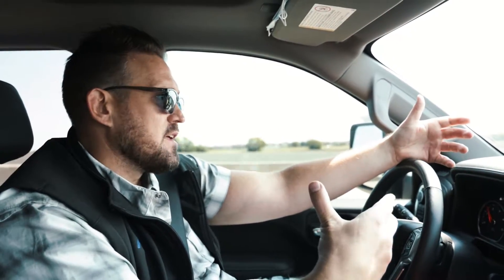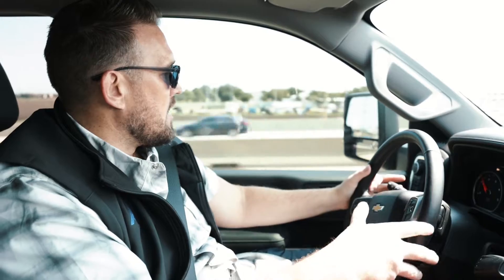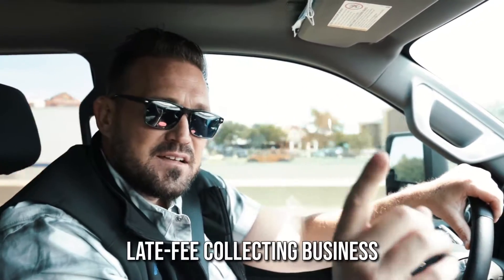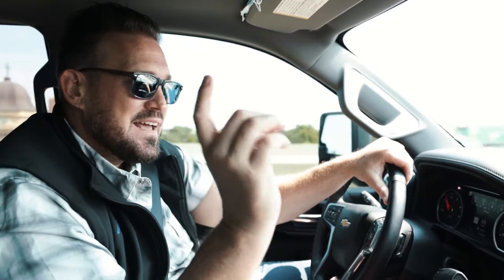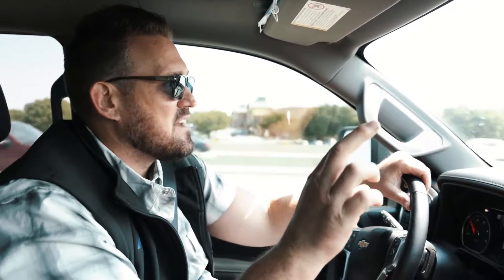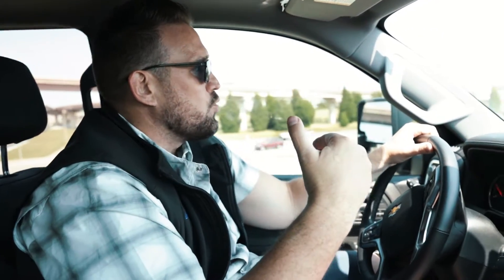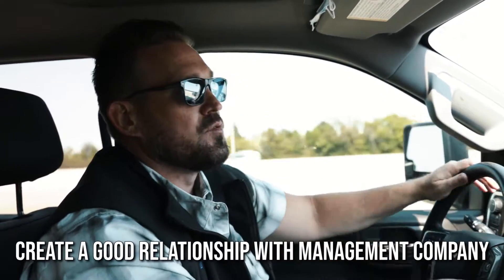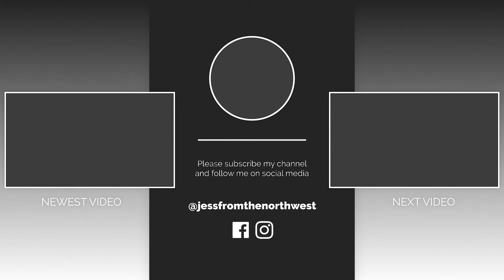Managing Your Rental Properties | Tips for Landlords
This video is for landlords that just have money sitting in the bank. It's time to invest! Take control of your financial future! In this informative guide, I'll cover everything you need to know about turning a house into a successful rental, from finding the right properties to handling the day-to-day management with the help of management companies. Get ready to boost your wealth and secure your future with rental houses.

Appreciate y'all!

Wanna do business together? Need a new roof? Have a deal? Partner with me, and let's make it happen!

JESS MARSHALL Contractor - Builder - Real Estate Investor As a Roofing & Restoration Insurance Claim Specialist/Expert, I help home/business owners restore their properties after they've been damaged by severe storms and make sure their insurance carriers or fairs with them. As a Real Estate Investor, I turn old neglected properties into new, valuable & desirable homes/businesses.